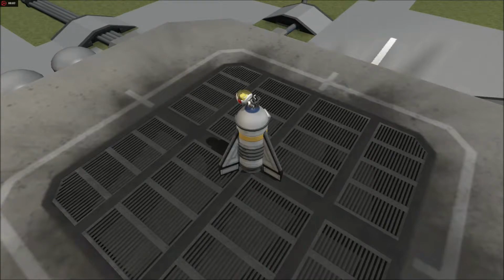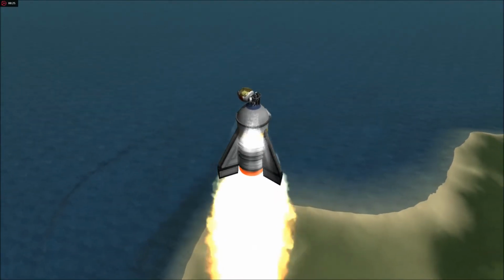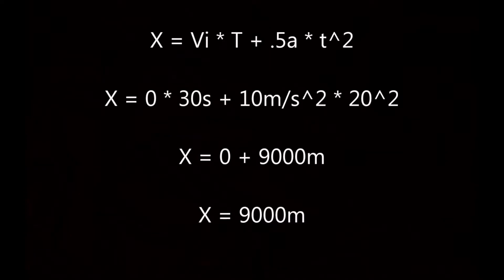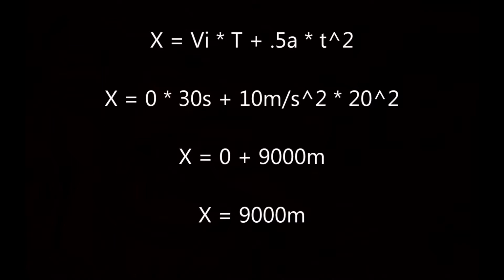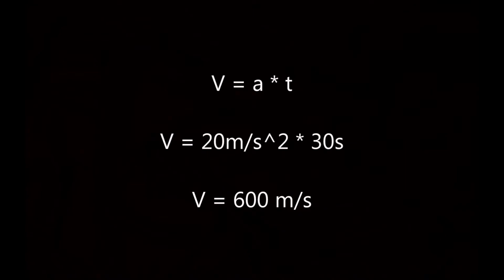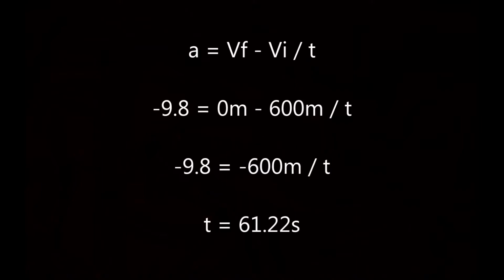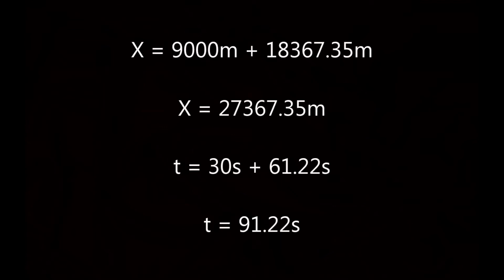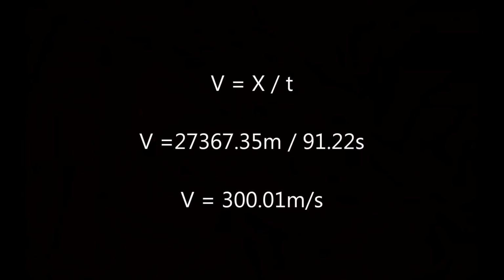Nick C. Motion Homework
Sorry for awful quality, I need to find out why my recording software bugged out.